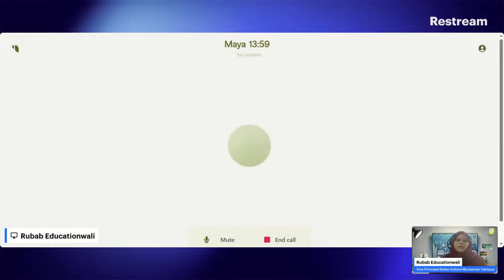Sesame, September 01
Sesame Conversation on ACCL Book

Today we explored the **AI Computer Communication Literacy (ACCL) Book** in a simple, engaging *Sesame-style conversation*.

The idea is to make learning **easy, fun, and practical** for every child, just like Sesame Street made English learning joyful. 🌍📚

This book helps students:
✅ Talk with AI in everyday language
✅ Learn computer skills step by step
✅ Build confidence to explore the digital world

At **Rehan School**, we believe every learner deserves to connect with AI the same way kids once connected with puppets on TV — through *curiosity, play, and conversation*.

🚀 Let’s prepare 1000 leaders who will build startups, impact millions, and transform Pakistan’s future. 🇵🇰